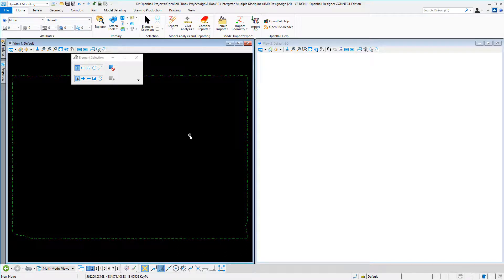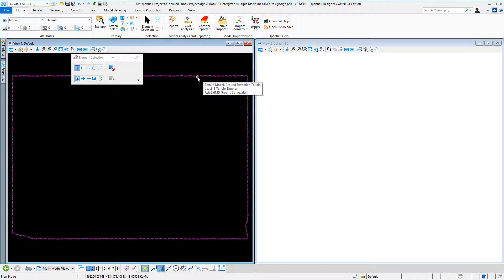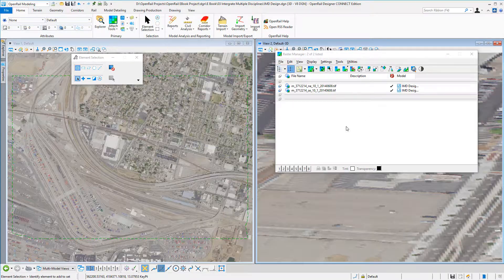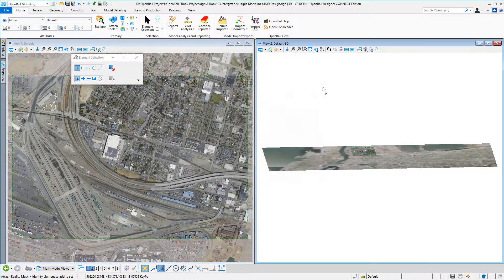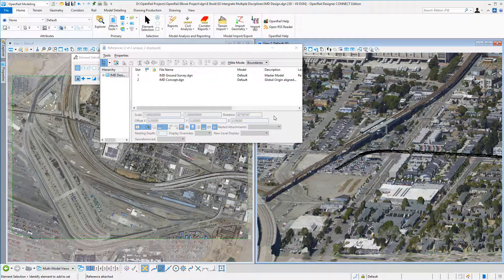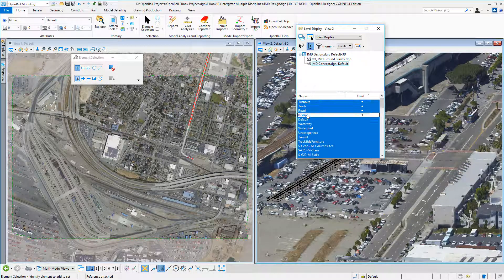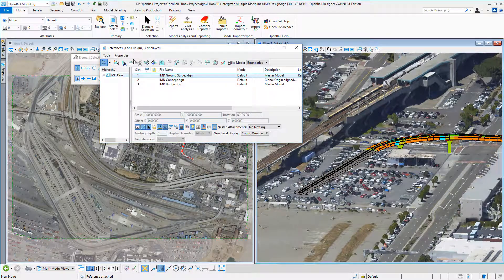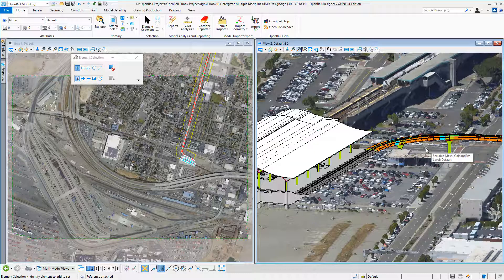Integrate Multiple Disciplines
In this video you will see how to build a composite model by combining design data from multiple disciplines.